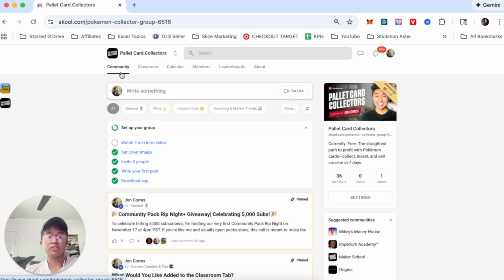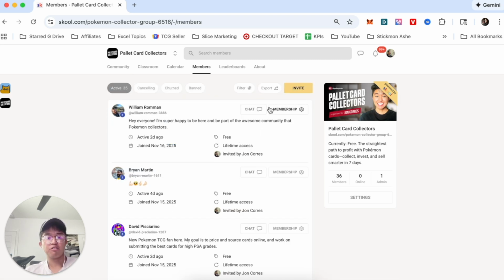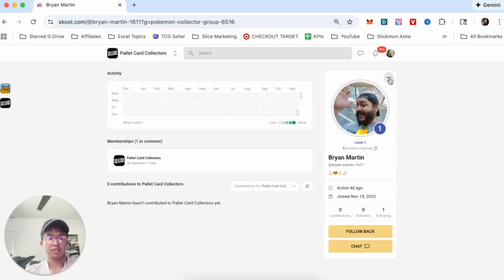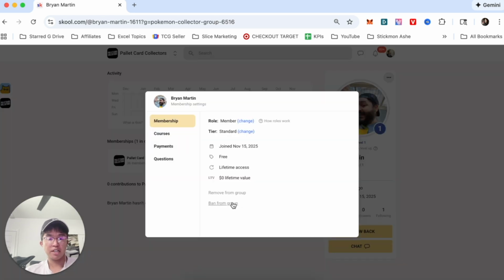How to Ban a Member From Your Skool Community: Quick Guide!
Need to remove someone from your Skool community permanently? This quick guide shows you how to access the member list, choose the user, and apply a full ban so they can’t rejoin. Learn what happens after banning and how it helps keep your community safe and positive. Perfect for maintaining control and protecting your group’s environment.